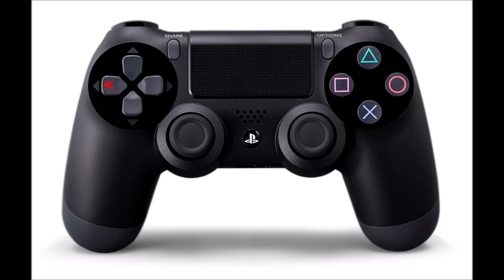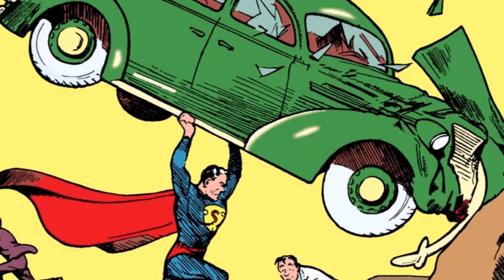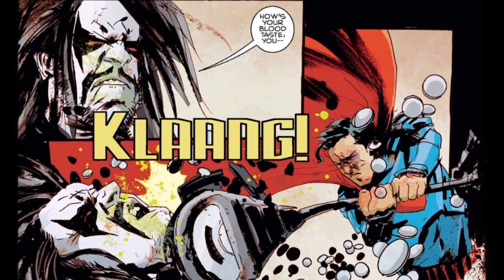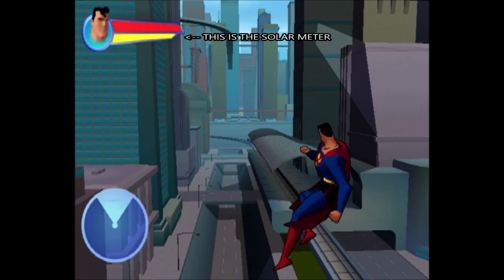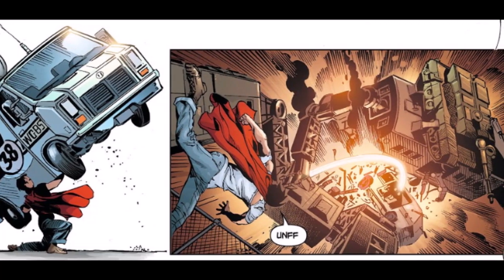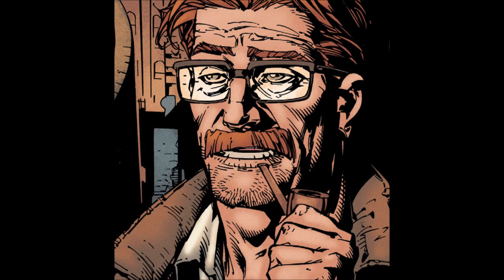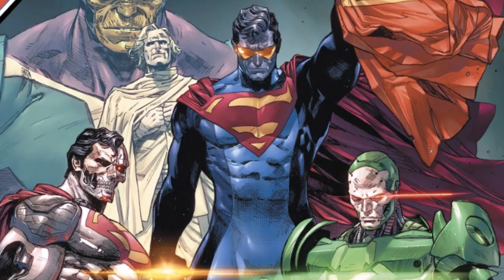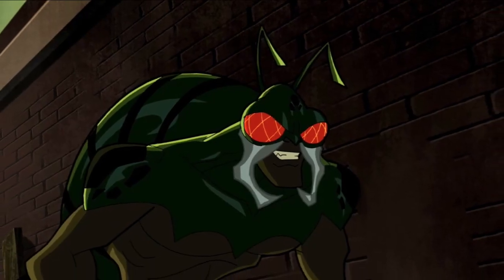How to Make a SUPERMAN VIDEO GAME | Beanie Babble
"It's not impossible, it's Superman."